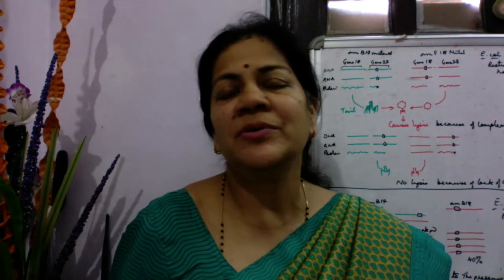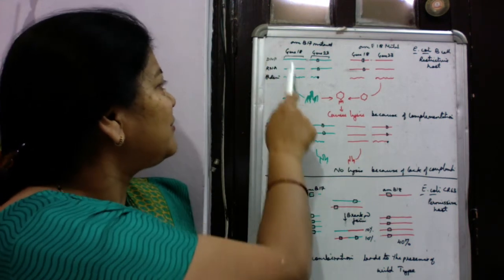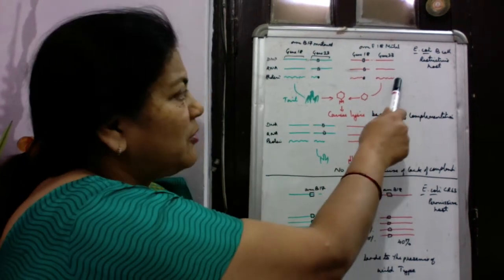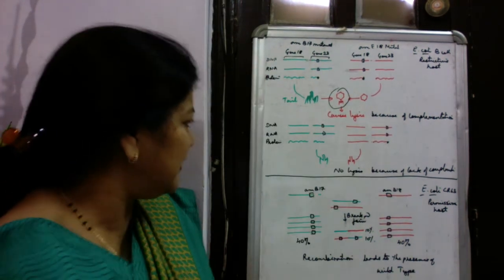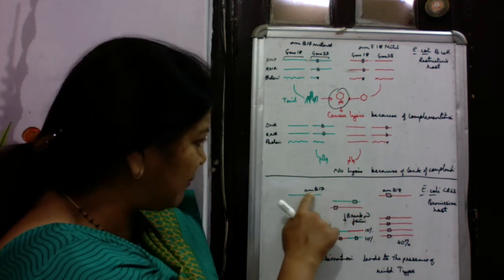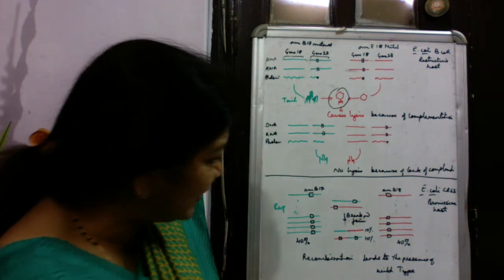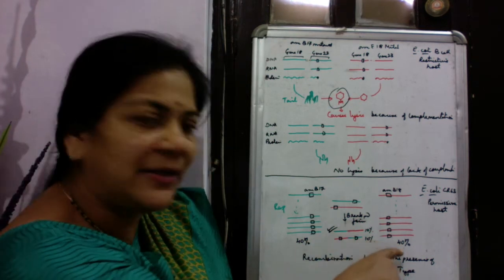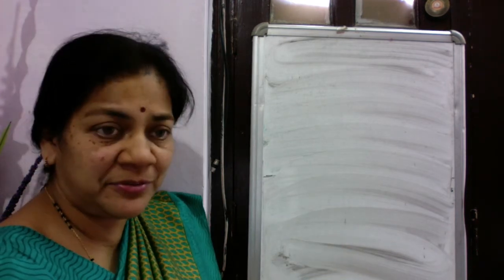complementation test part 2